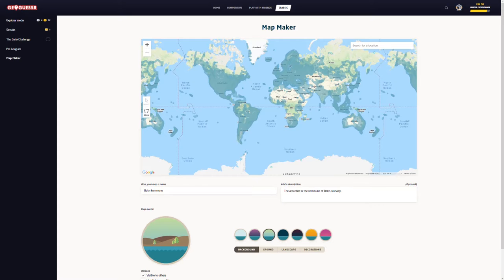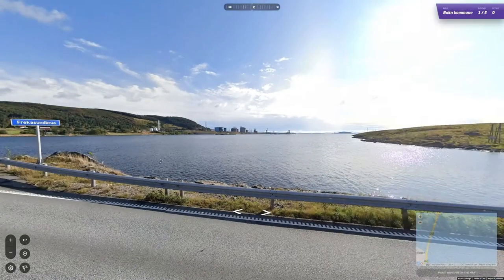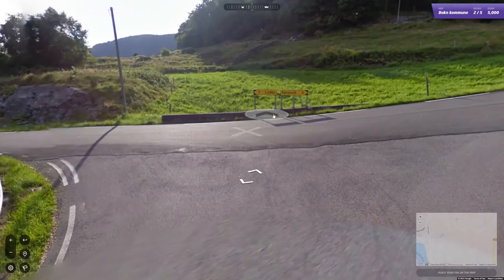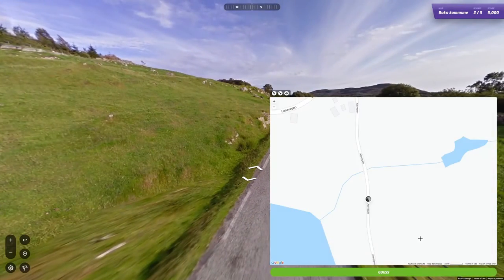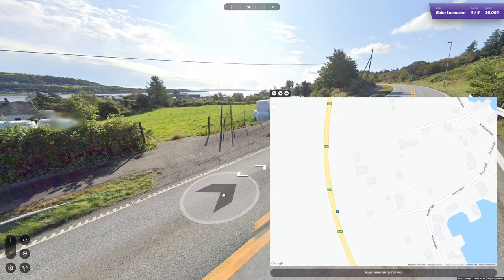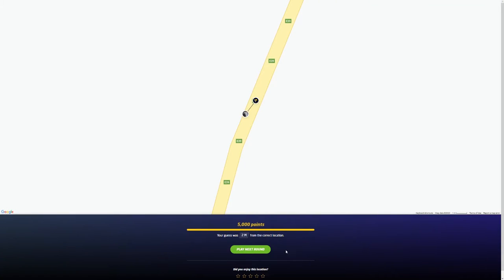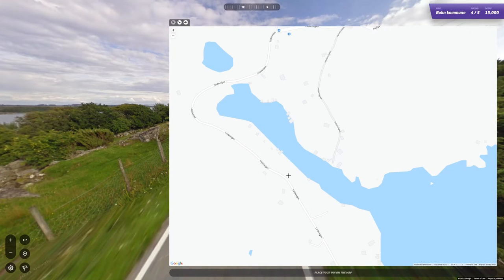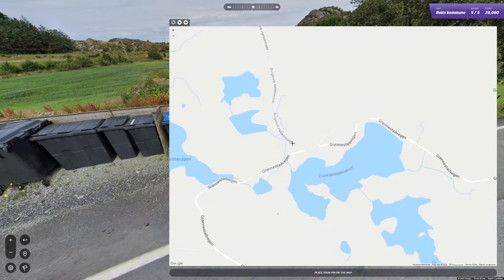Ep. 70, Playing Norway (im)perfectly on Geoguessr: Bokn kommune - tight bends, quiet islands